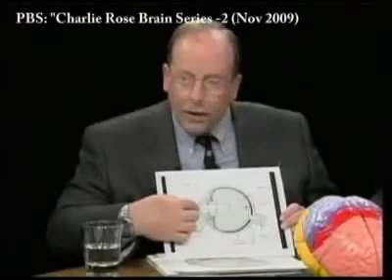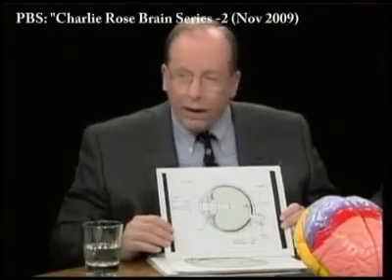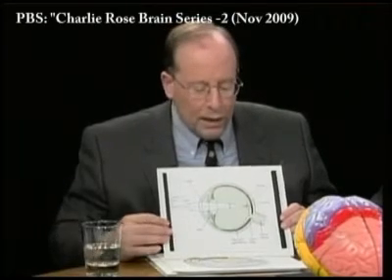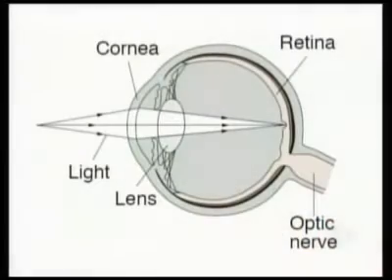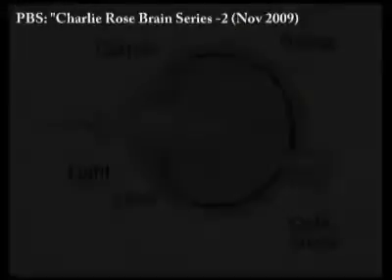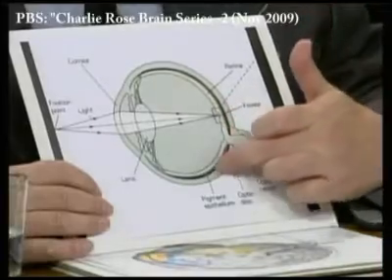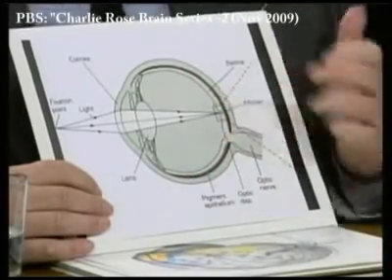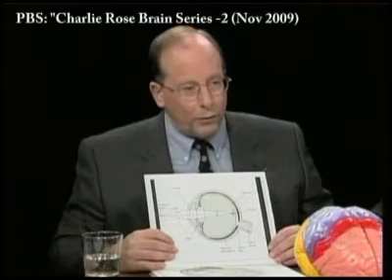Charlie Rose - How the Brain Constructs Visual Experience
From the 2009 Charlie Rose Brain Series, the panel discusses how the human visual system works at the top level. A good example of neurological abstracting.